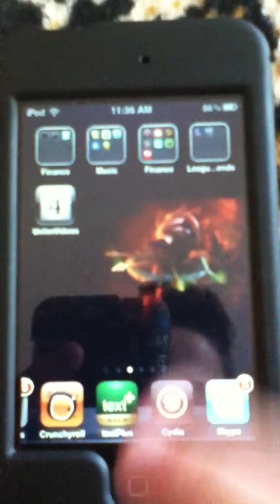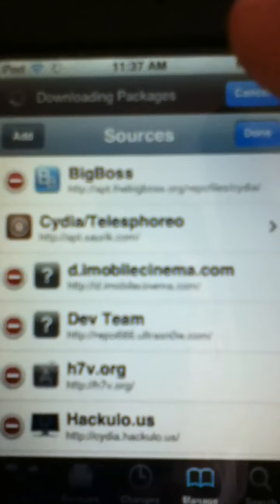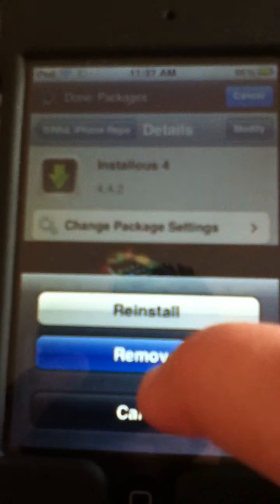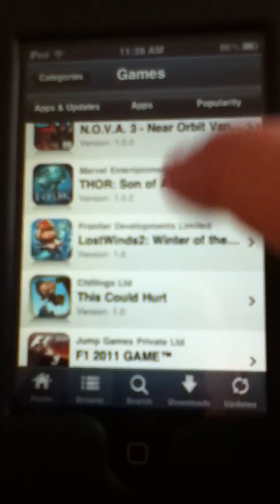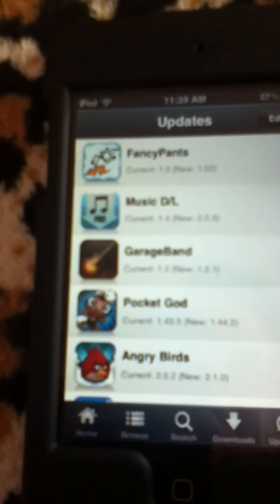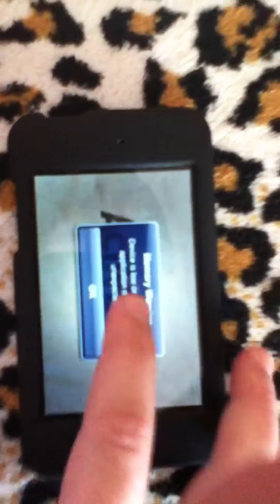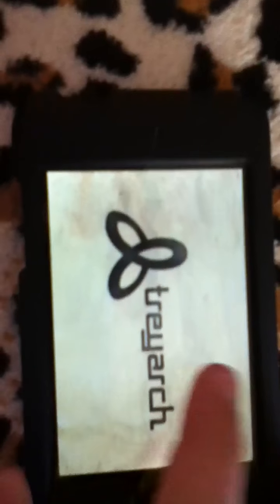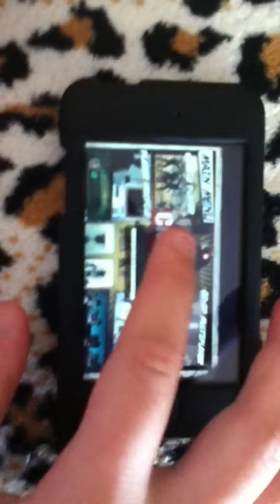How to get apps for free(with jailbreak)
Hello ladies and gentlemen, I'm going to show you in this video how to get free apps with a jail broken divice. ( ipodtouch 3rd gen in video)
Link to jailbreak:

If this doesn't work, then tell me because I would love to help you guys. -3 (no homo)